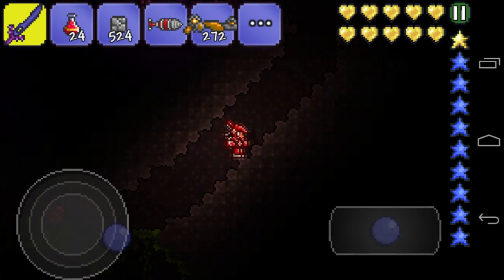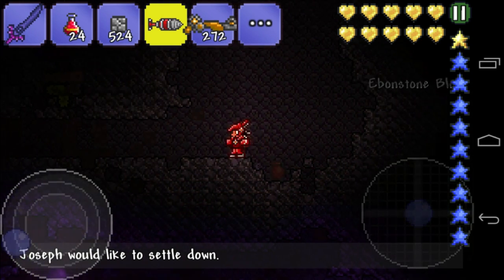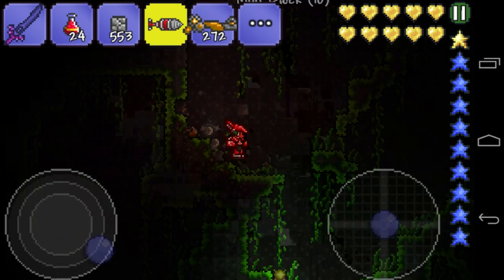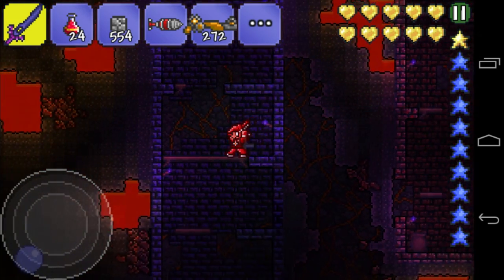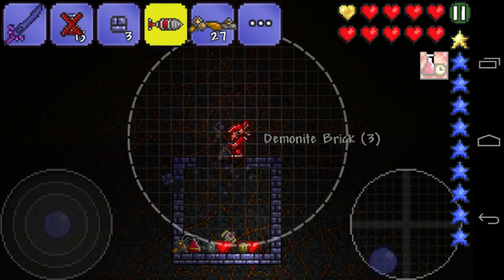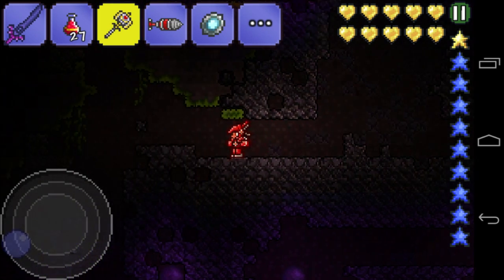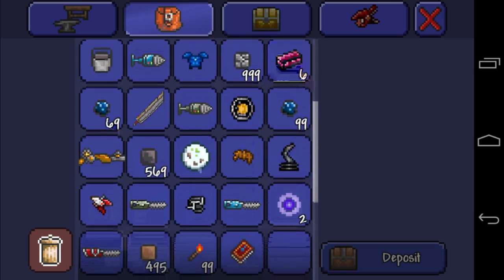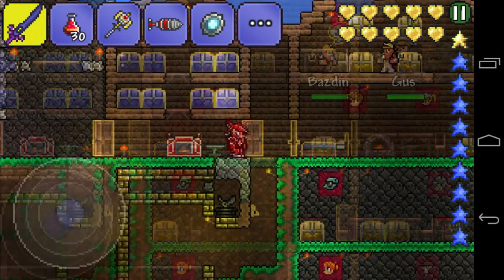Let's Play Terraria Android Edition - Drills & Chainsaws -_- Episode 34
Yay! All drills & chainsaws! Now, we're ready for bosses, huh? :D Don't forget to write an idea for the next episode in the comments below. :D

Next Episode:
Next Episodes' end (after collecting ores):

KiK: damiraz_345

Terraria Pc
Terraria Pc
Terraria Pc
Terraria Pc
Terraria Pc
Terraria iOS
Terraria iOS
Terraria iOS
Terraria iOS
Terraria iOS
Terraria iOS
Muramasa Pressure Plate Switch Wrench Wire Wire Cutter Button Golden Fish Golden Coin Gold Coin Farm Engine Molten Pickaxe Underworld Lava Hellstone Hellforge Hellstone Bar Underground Caves Clockwork Assault Rifle King Slime King Slime King Slime gel Gel Gel Gel Slime Statue Goblin Statue Ivy Whip Ivy Whip Ivy Whip Ivy Whip Chest Chest Chest Lightsaber Terraria Lightsaber Terraria Lightsaber Terraria Lightsaber Terraria Lightsaber Terraria
Star Cannon Terraria Star Cannon Terraria Star Cannon Terraria Star Cannon Terraria Star Cannon Terraria Star Cannon Terraria